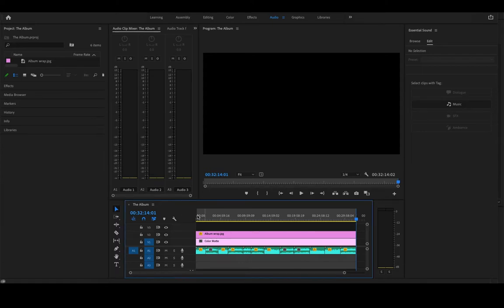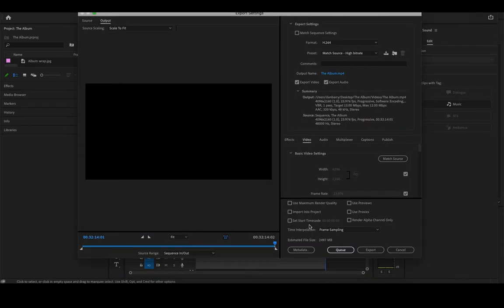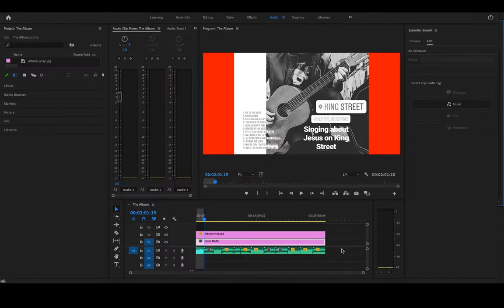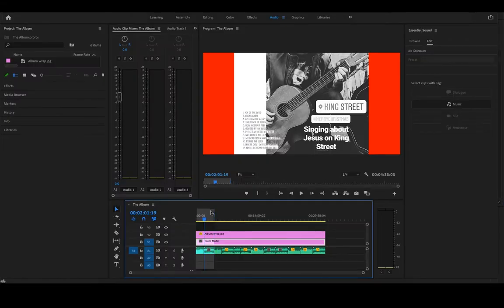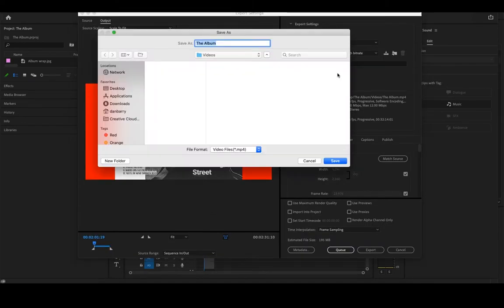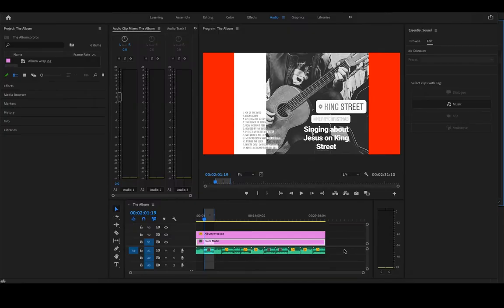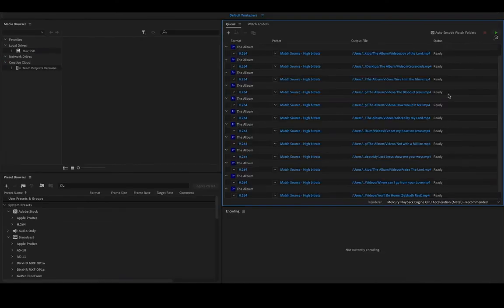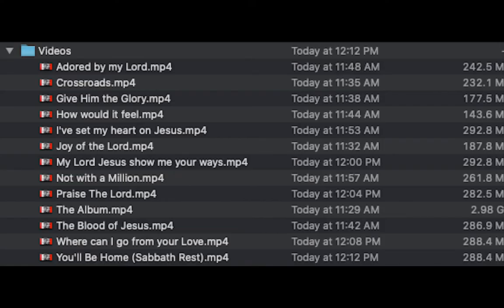🎬 How to save more than one Video with Premiere Pro CC 2022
Editing tutorial showing how to export multiple clips in Premiere Pro CC 2022.
How to save more than one Video with Premiere Pro CC 2022 saving time.
This will allow you to save a lot of time by exporting everything at the end once you have finished editing.

Christian youtuber in North Carolina, USA 🇺🇸

I've worked in event production and as a videographer and photographer.

This is a channel for stories, tutorials, production vlogs, and any other videos relating to photography, videography and my creative agency, Small Media Large.

Wish that YouTube still had response videos? Comment on my video that you are responding to and I'll look at your channel to see your response video!💬

I hope to inspire you to live daily for Jesus, love deeply, be thankful. 🕊

My objective is to be faithful with the talents and opportunities that God has given me, love and educate others, inspire viewers to  live daily for Jesus, love deeply, be thankful., and to share what God has given them with others as well.🙏🏻

I have other Youtube channels for my real estate work 💼 and personal vlogs 🎬